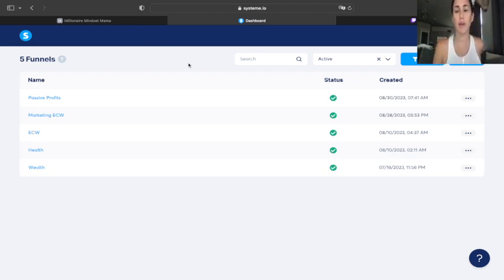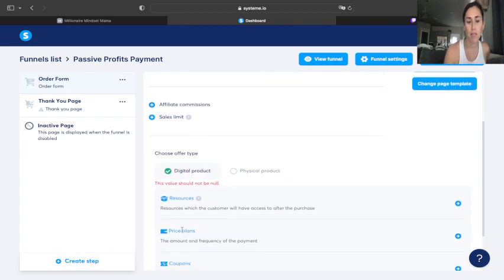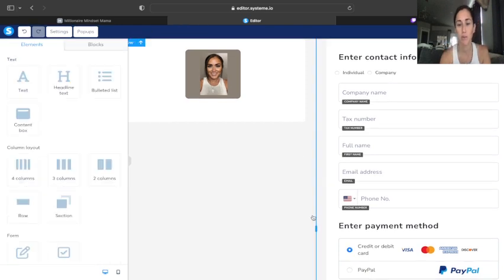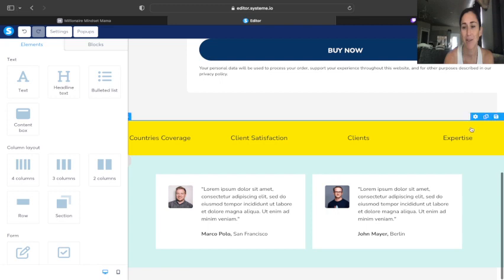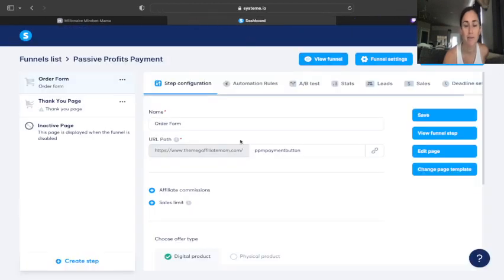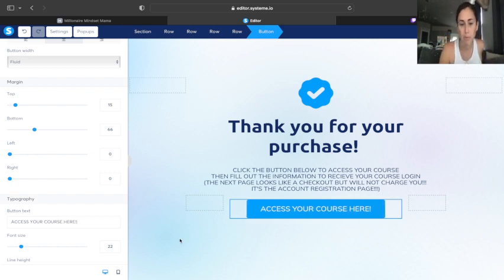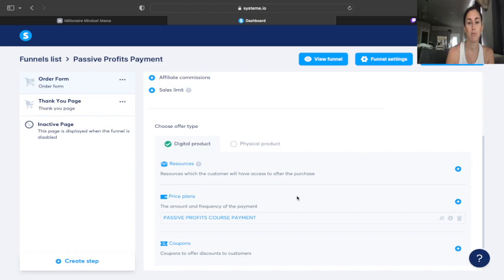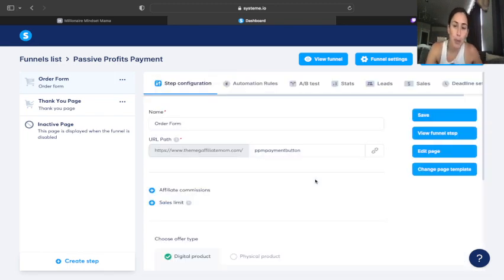PAYMENT BUTTON & PAYMENT PLAN SETUP IN SYSTEME.IO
Here's how to set up a payment button with a payment plan in system.io

Jordan's Link
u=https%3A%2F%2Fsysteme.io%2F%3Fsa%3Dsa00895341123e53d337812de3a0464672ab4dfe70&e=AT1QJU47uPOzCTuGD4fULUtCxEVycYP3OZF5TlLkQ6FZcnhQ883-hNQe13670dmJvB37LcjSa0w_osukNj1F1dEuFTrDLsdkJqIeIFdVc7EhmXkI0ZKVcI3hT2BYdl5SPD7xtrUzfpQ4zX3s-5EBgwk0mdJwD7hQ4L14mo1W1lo